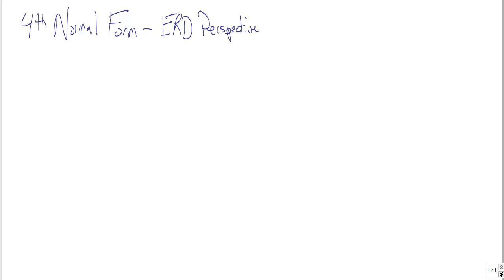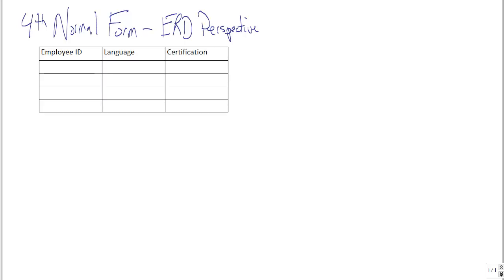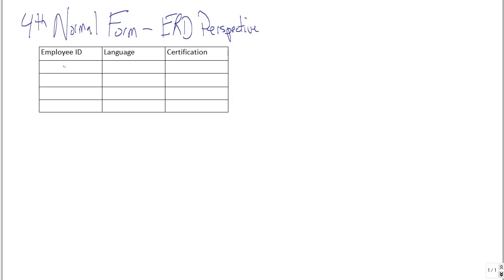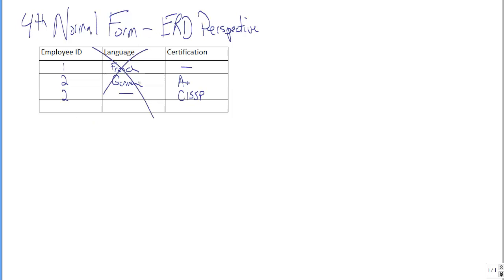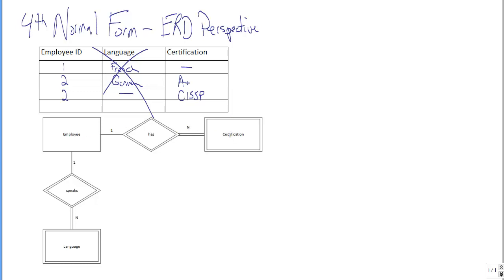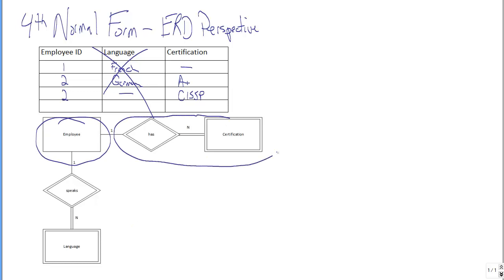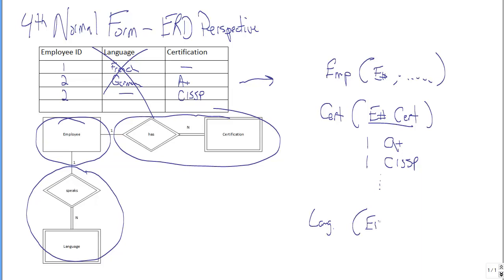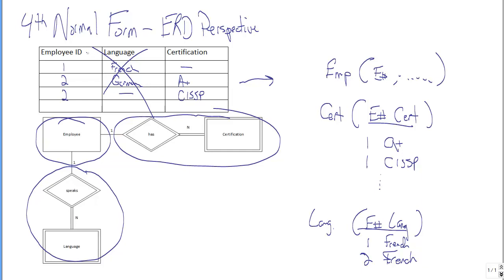Fourth Normal Form vs ER Modeling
Illustrates how proper ER modeling precludes issues with the 4th Normal Form